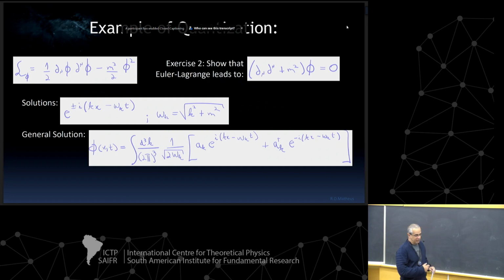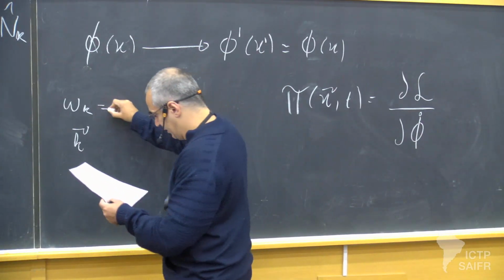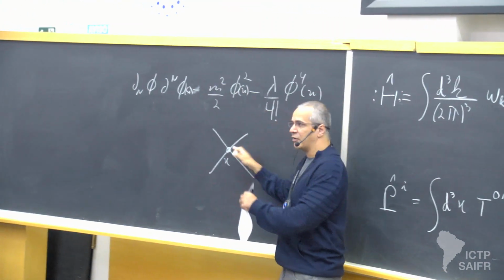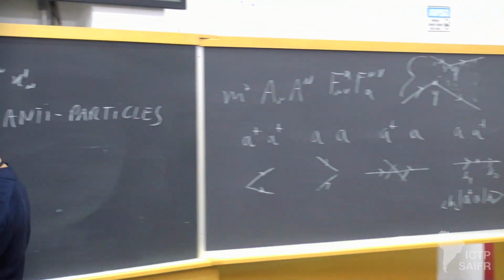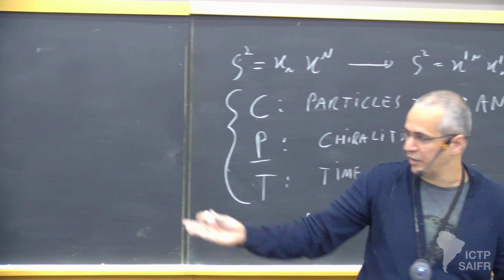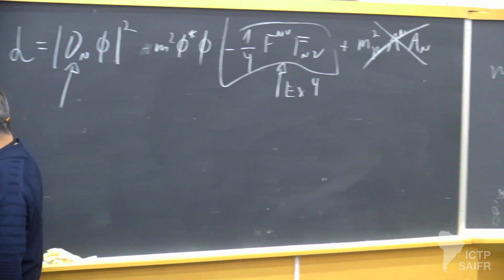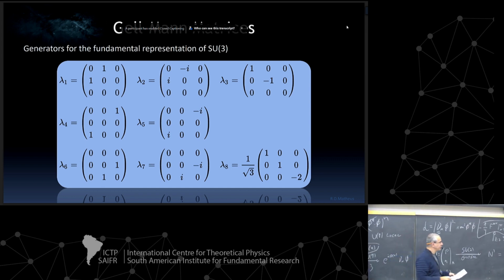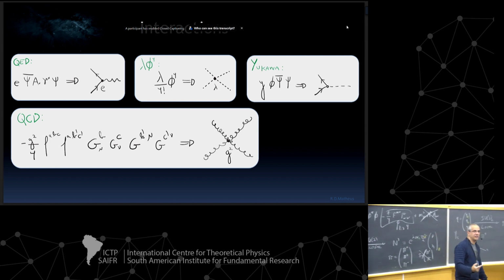Ricardo Matheus: Open Problems in Particle Physics - Class 2 of 4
Perimeter-SAIFR - Journeys into Theoretical Physics

Speaker:
Ricardo Matheus (IFT-UNESP, Brazil): Open Problems in Particle Physics